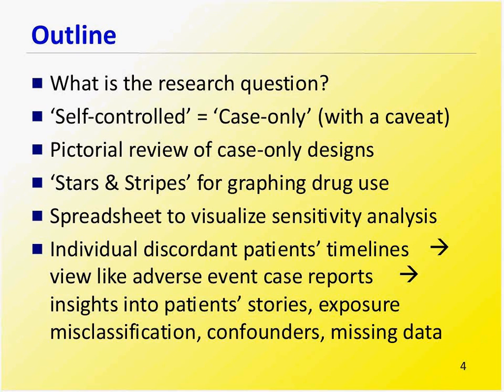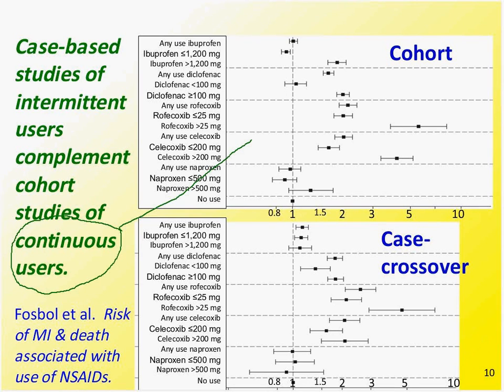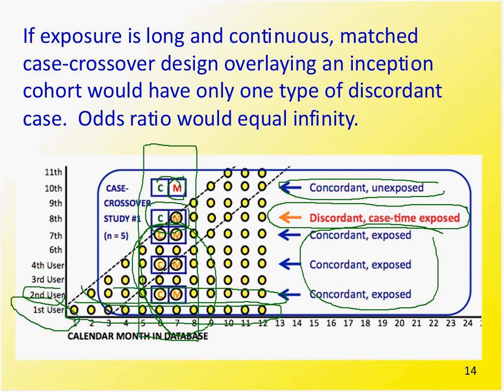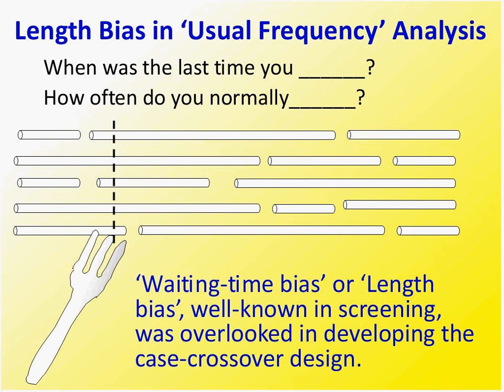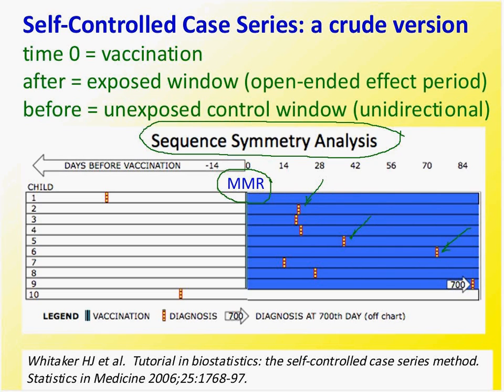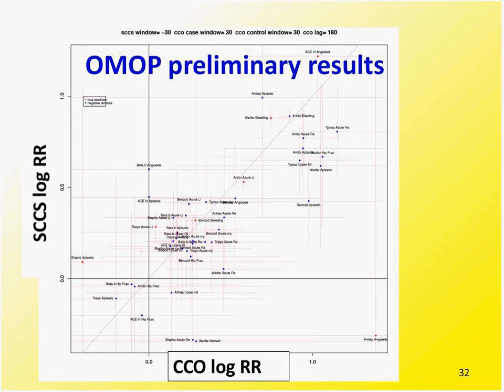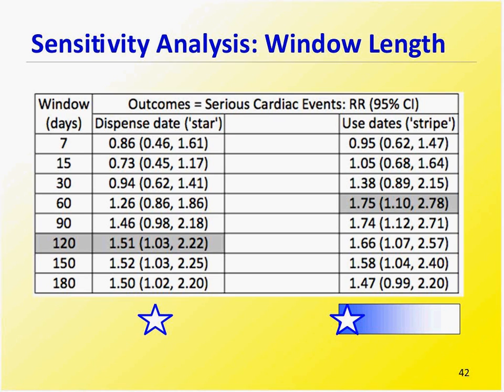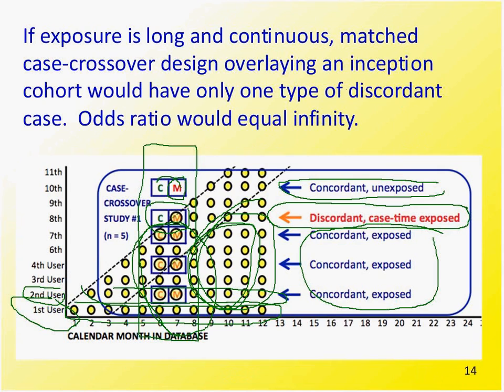Self controlled Design Malcolm Maclure, ScD